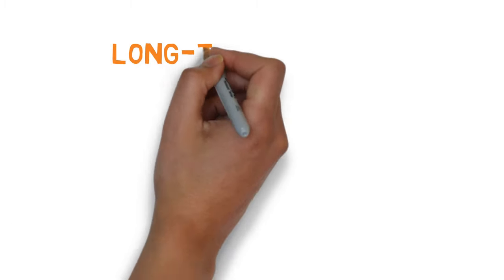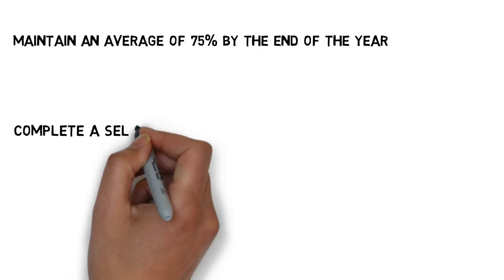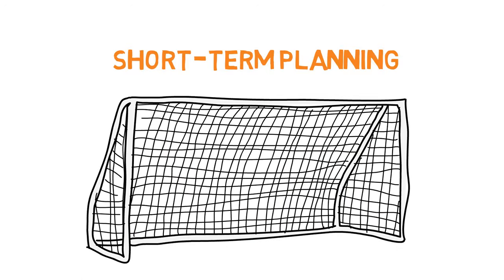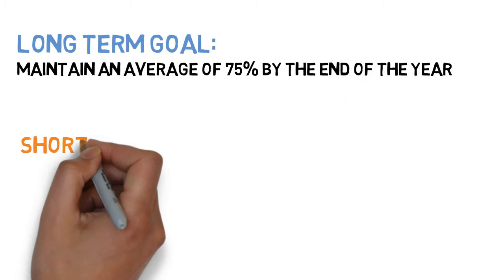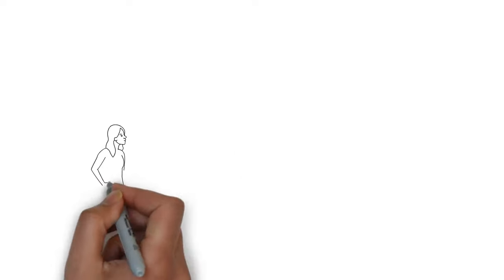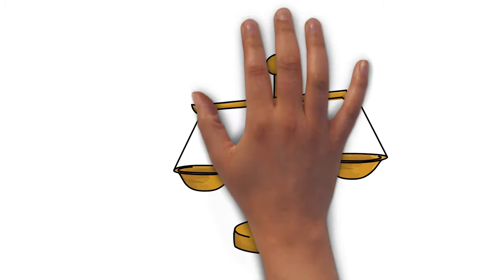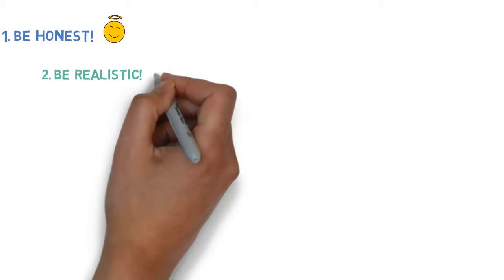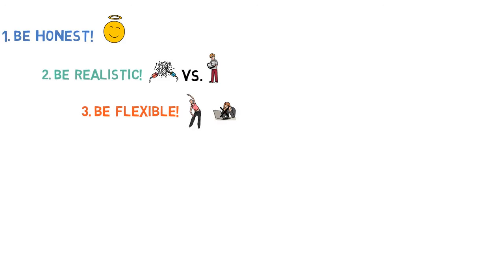Time Management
This video is part of the Managing Your Time Toolkit by the Chapman Learning Commons.

To ask our student staff specific questions, or learn more about our services and resources, visit the Chapman Learning Commons website at learningcommons.ubc.ca

Chapters:
0:00 Intro
0:45 Time Management Strategies
1:05 Long-Term Planning
2:09 Short-Term Planning
3:09 Time Awareness
4:32 Schedule Building Tips
6:20 Conclusion